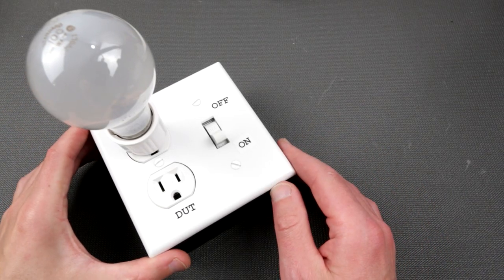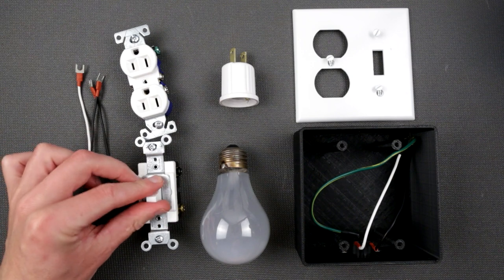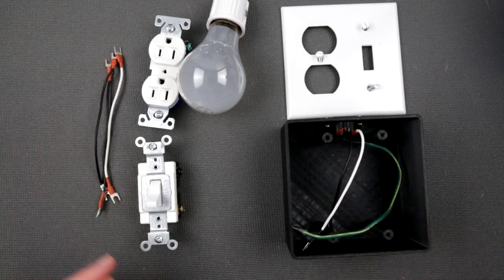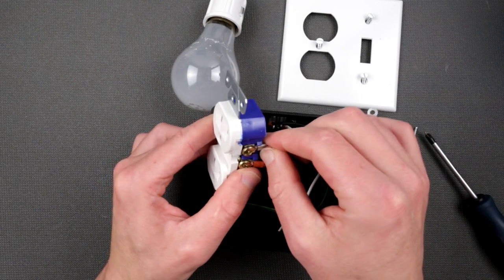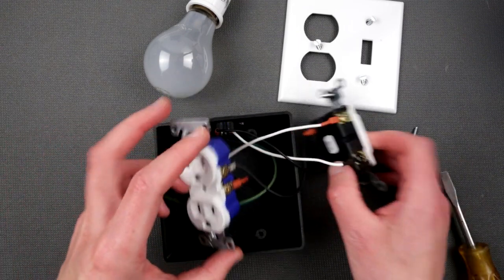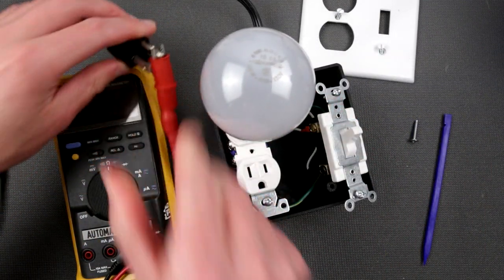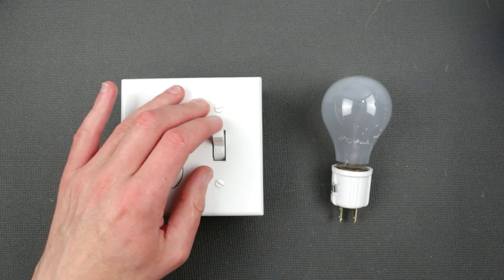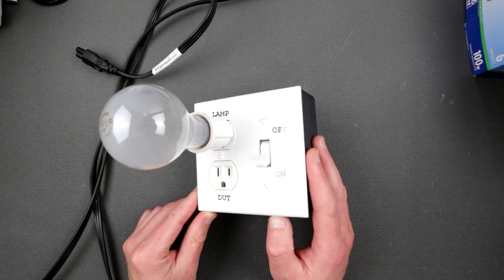Dim Bulb Tester from Uncle Misha - easy build with explanation !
Presenting you easy to build Dim Bulb Tester from Uncle Misha